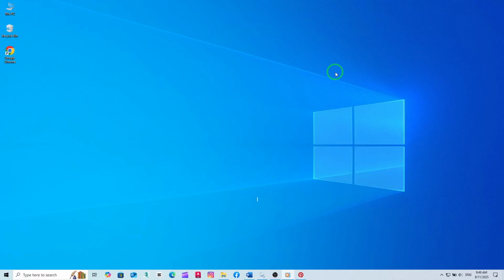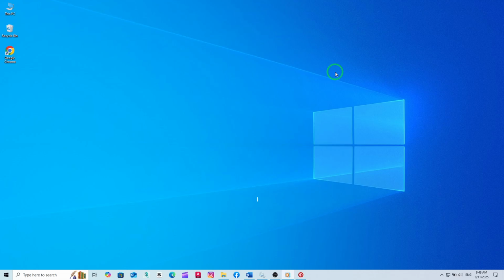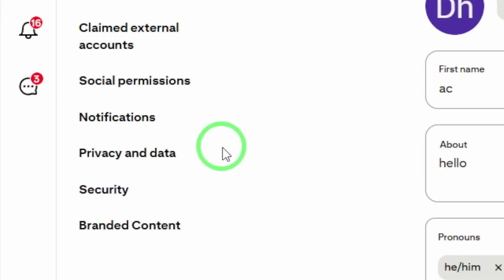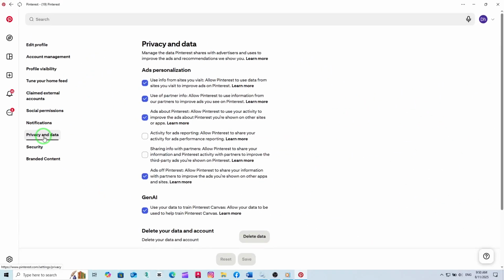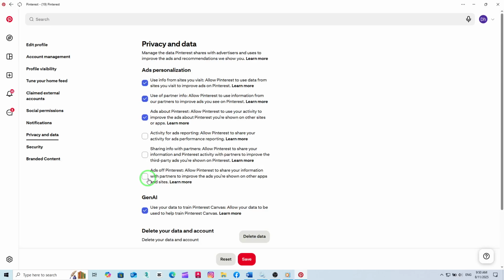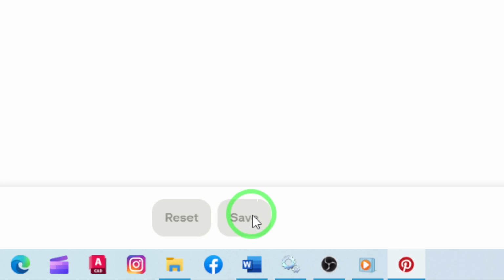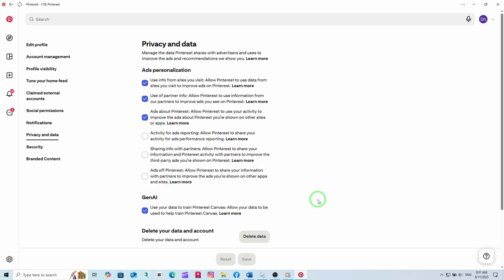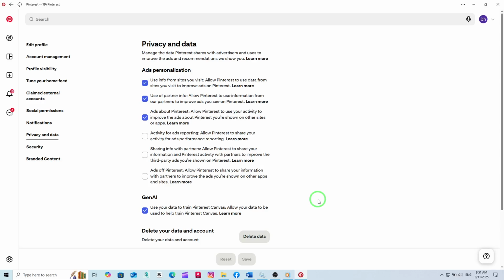How To Prevent Sharing Your Information With Partners On Pinterest App On PC (New Update)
Learn how to prevent sharing your personal information with partners on the Pinterest app on PC with the new update. This step-by-step guide helps you control your privacy settings to stop ads from using your data.

1. Open Pinterest app

2. Click Gear icon from the left side menu

3. Enter Settings, then Privacy and data

4. Uncheck Ads off Pinterest

5. Click Save-
Timeline:
00:00 Start
00:12 How to do it
01:05 End